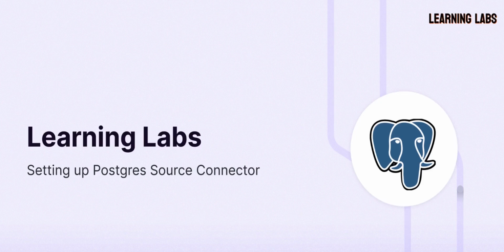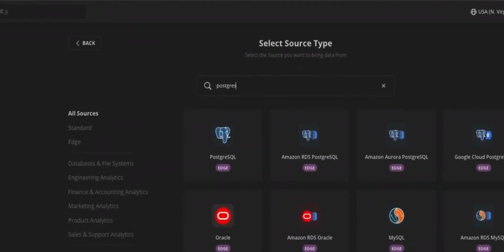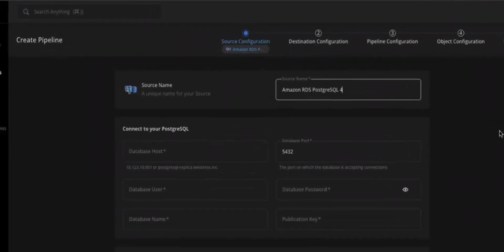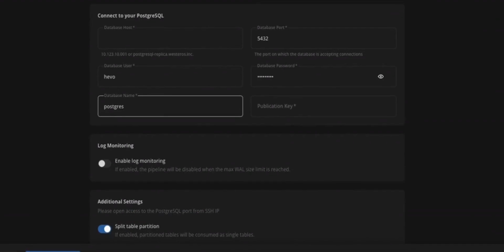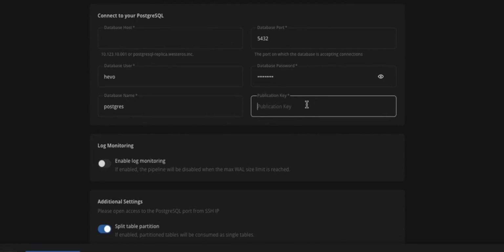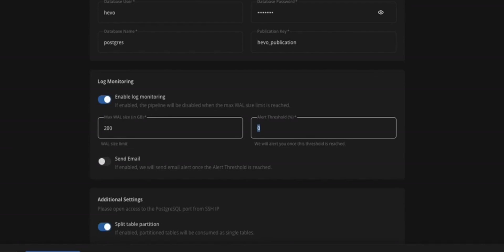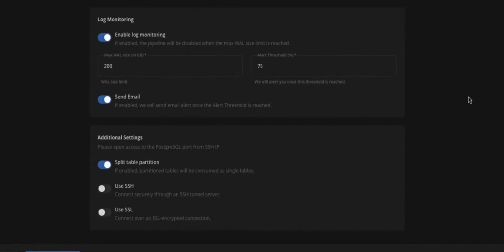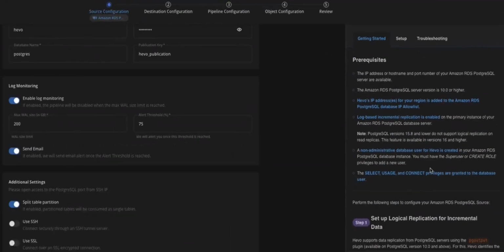Setting Up a Data Connector in Hevo | Step-by-Step Guide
1️⃣ Step-by-step process to configure a data connector in Hevo
2️⃣ Learn how to authenticate and establish a secure connection
3️⃣ Optimize data ingestion settings for seamless transfers
4️⃣ Best practices for monitoring and troubleshooting connections